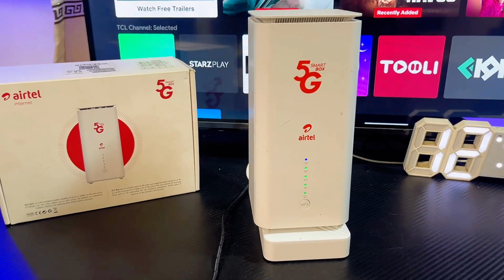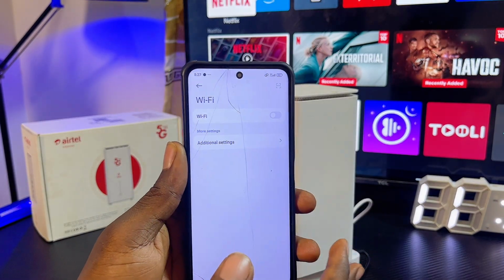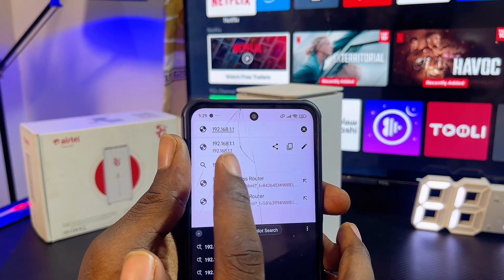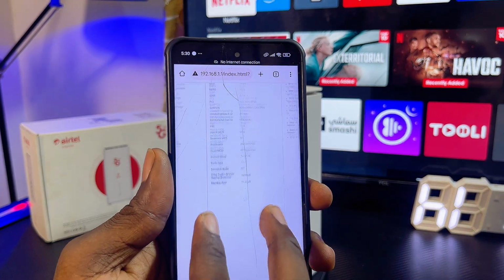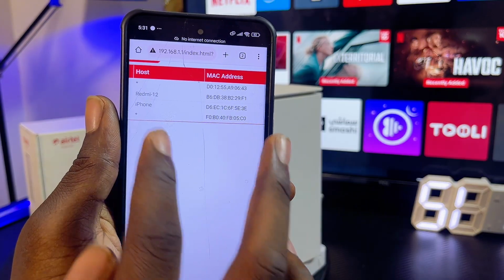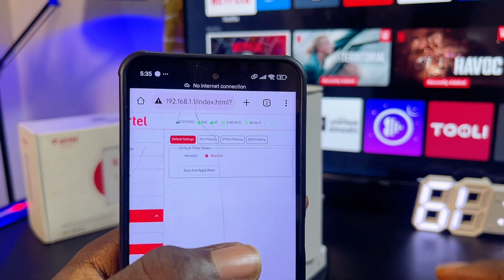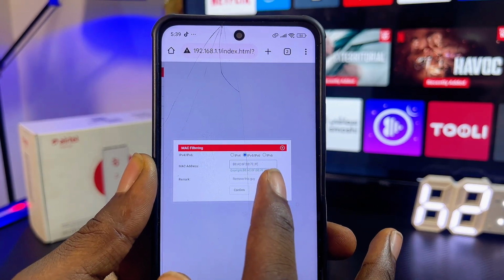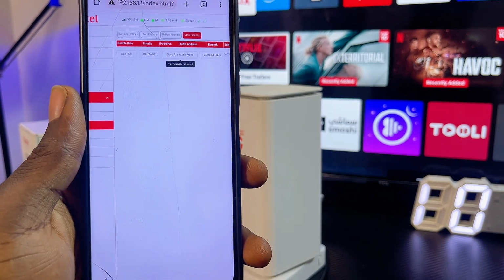How to Block Users on Airtel Smartbox Router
In this video, I’ll show you step-by-step how to block users on your Airtel Smartbox Router, whether you’re using the Airtel 5G Smartbox Router or the Airtel 4G Smartbox Router. If you’ve been wondering how to prevent someone from using your Airtel Smartbox Router or you just want to block a specific connected device, I’ll guide you through the Airtel Smartbox Router dashboard and use the MAC Filtering method to kick out unwanted users. By the end of this tutorial, you’ll know exactly how to remove connected users from your Airtel Smartbox Router and secure your network from unauthorized access.